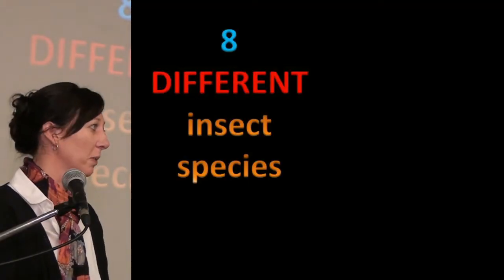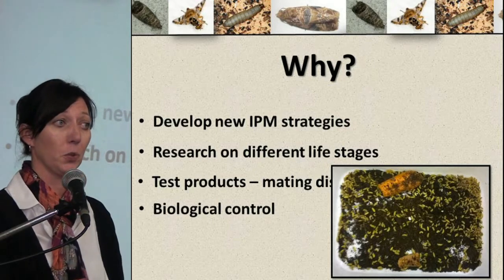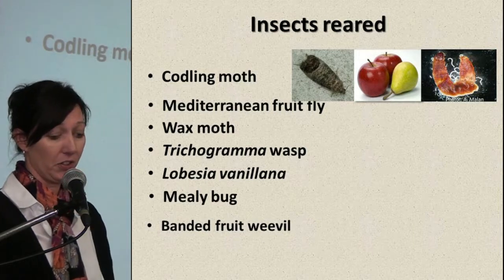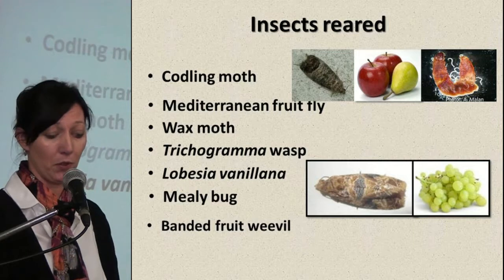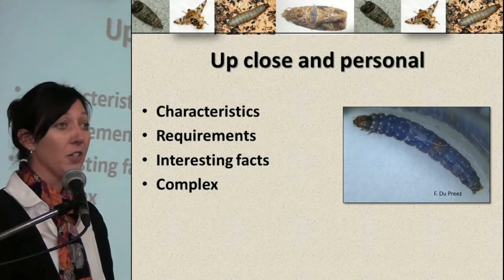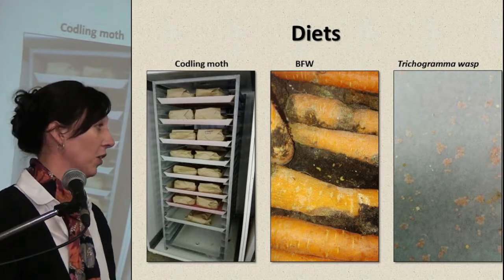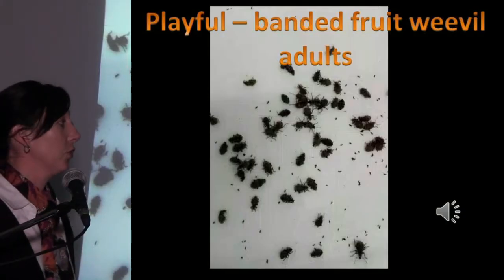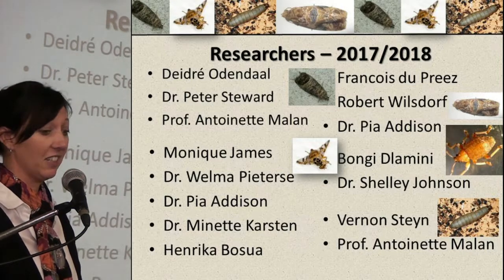31 Maintaining and rearing of insect cultures D Stenekamp